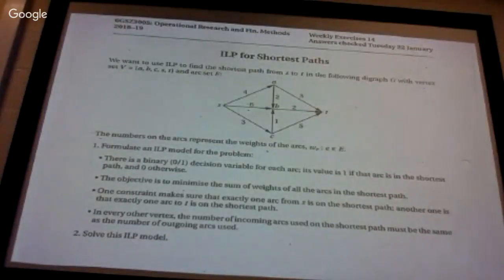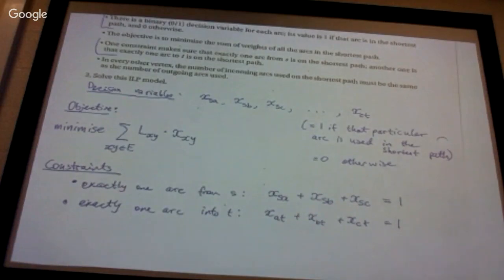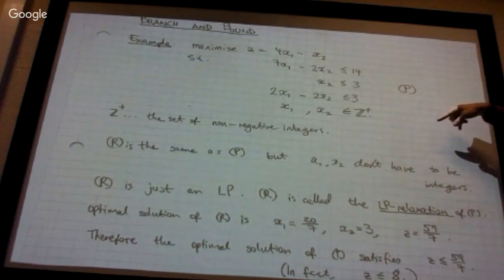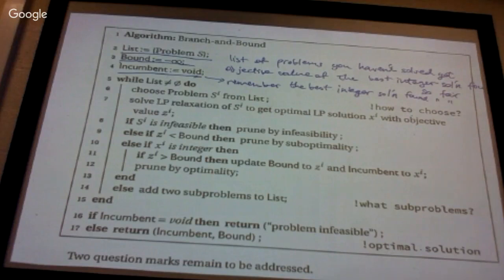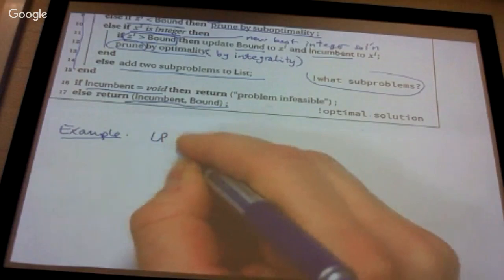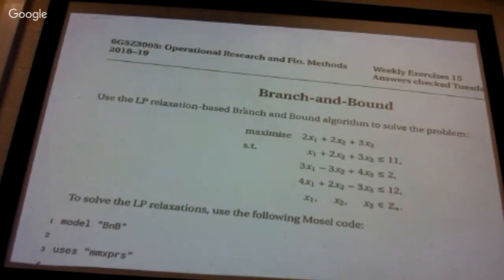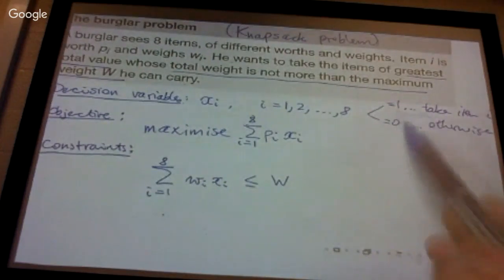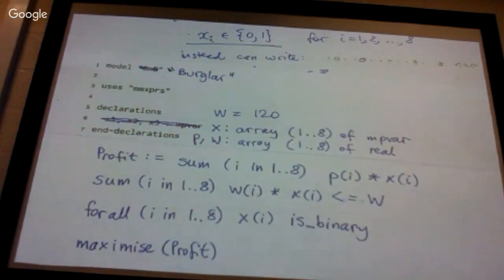ORFM Lecture 15: ILP & Formulations